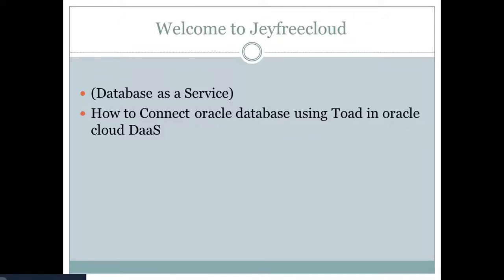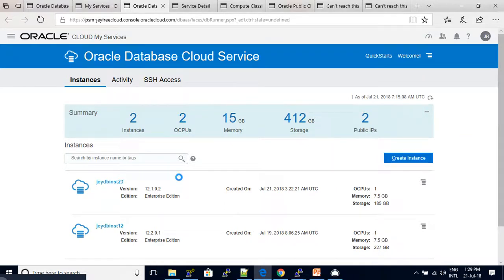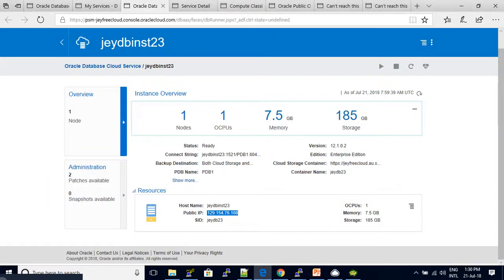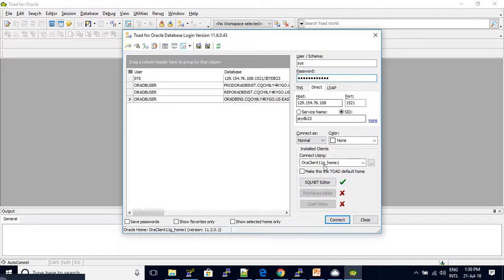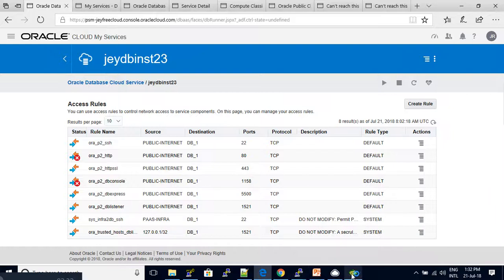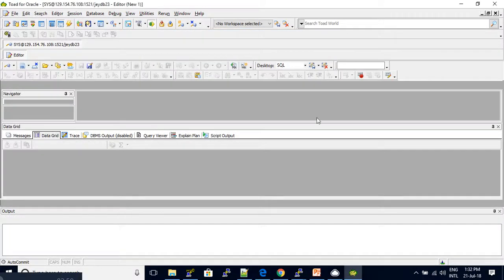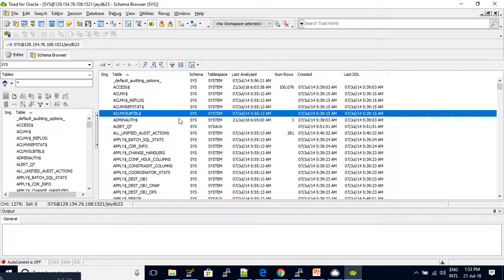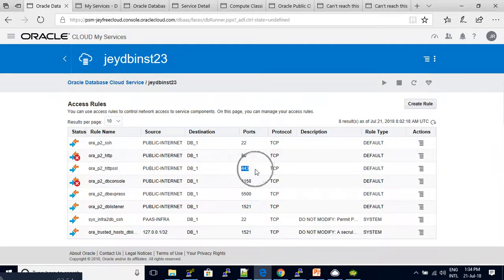06 How to Connect oracle database using Toad in oracle cloud Database as a Service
How to Connect oracle database using Toad in oracle cloud Database as a Service